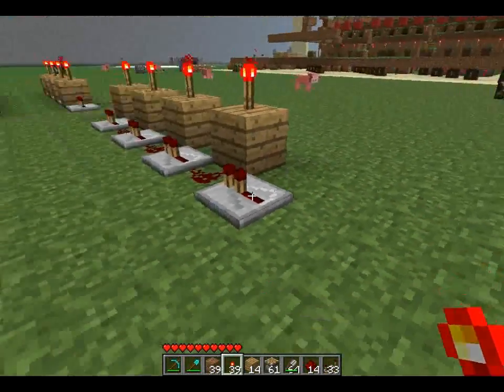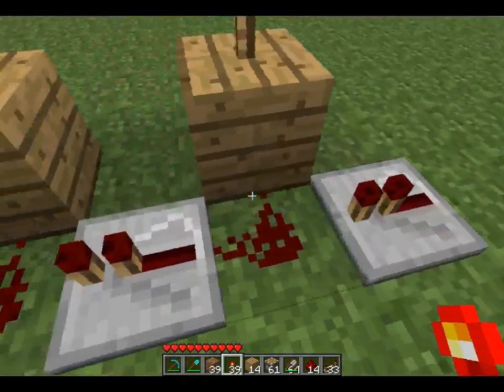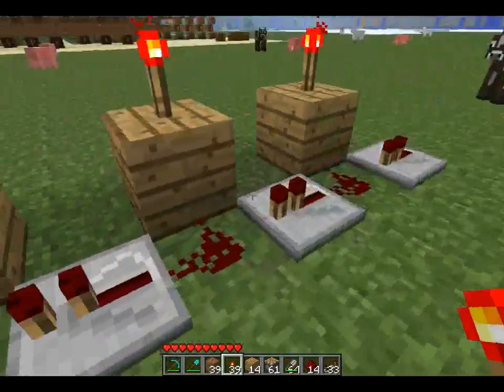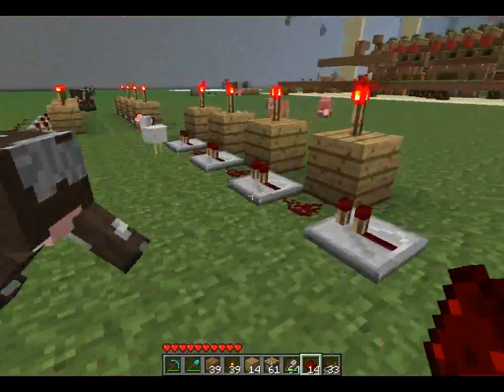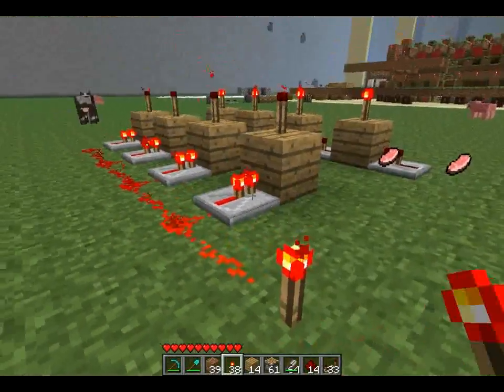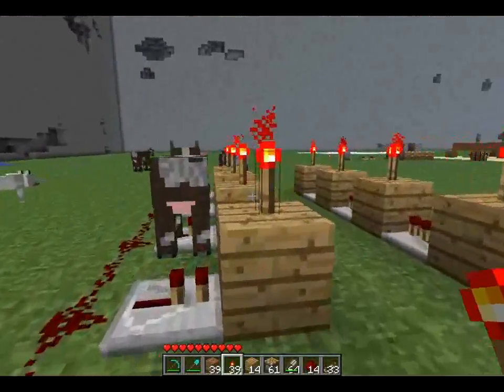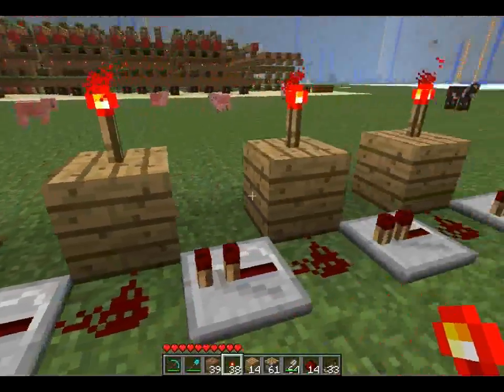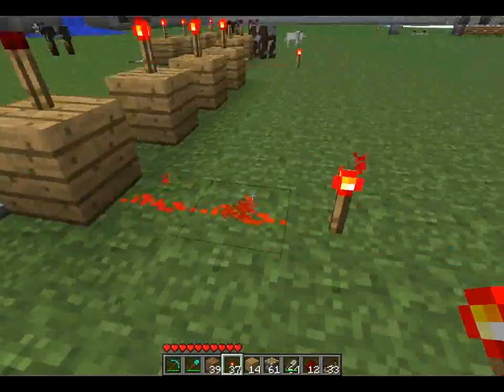Something about 1.7 repeaters that irks me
Due to repeaters being updated, they changed a few ways that redstone worked, this is one of them